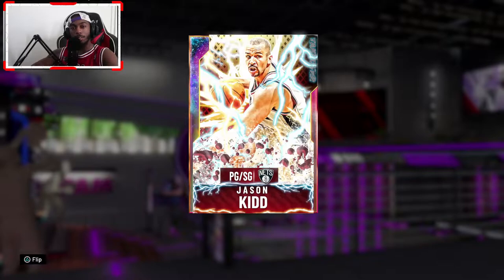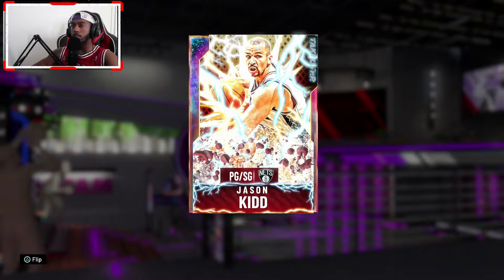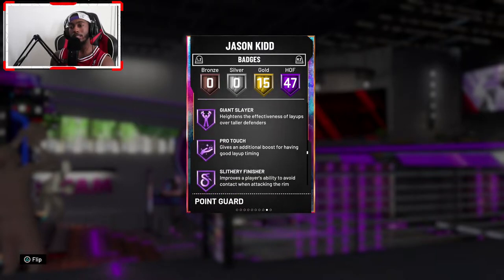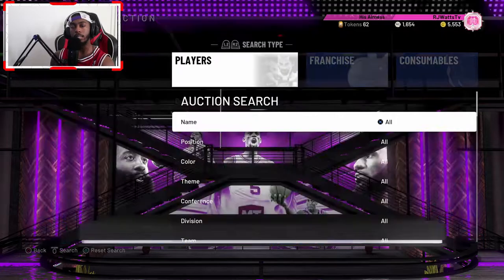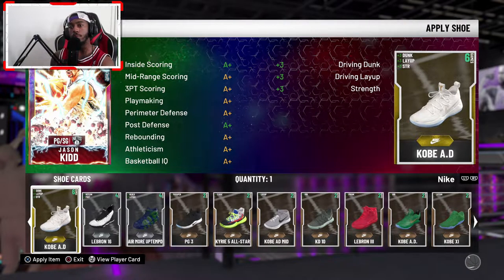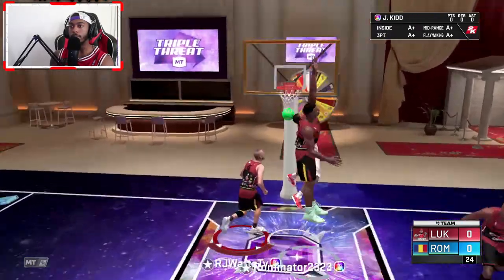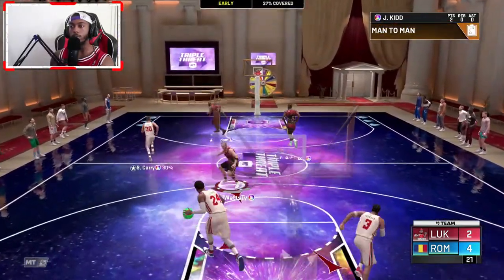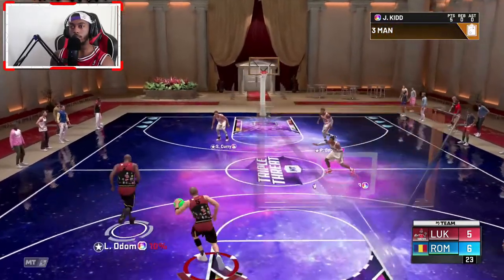IS GALAXY OPAL JASON KIDD A TOP POINT GUARD IN NBA2K20 MYTEAM *GAMEPLAY*